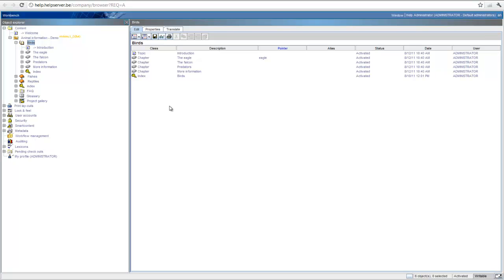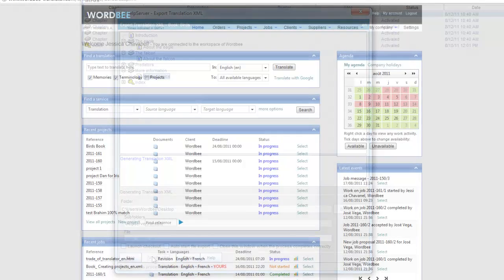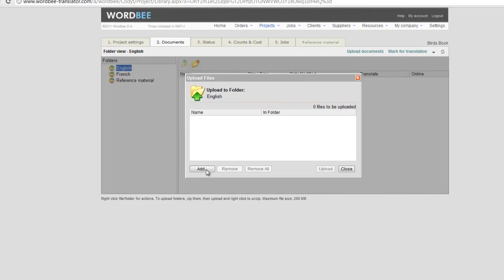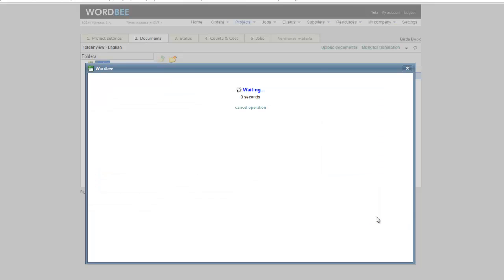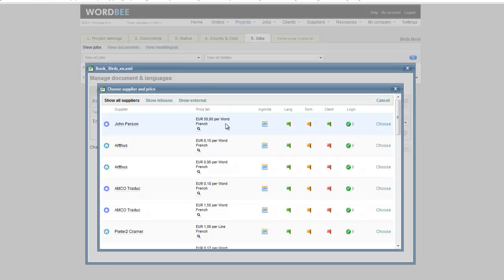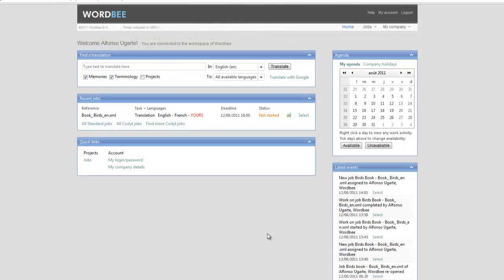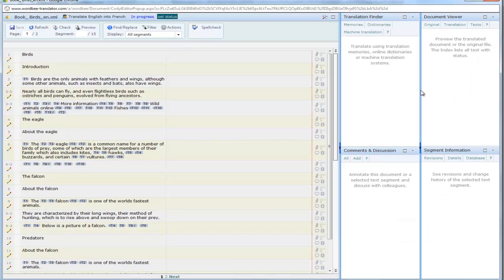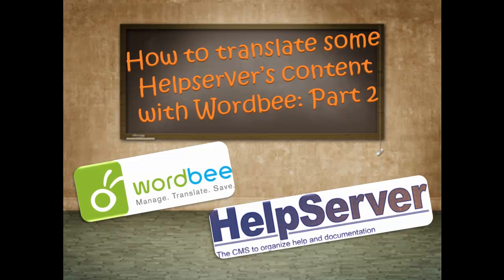Part I - How to translate Helpserver content with Wordbee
The combination of HelpServer and Wordbee translator will allow you to benefit from translation memory and thus save time and costs when translating your documentation to multiple languages.

HelpServer is a web based platform equipped with a user friendly editor that enables geographically dispersed authors to work together in real time on help & documentation.
Content can easily be reused and distributed to end users via the web, or can be single sourced to popular file formats.